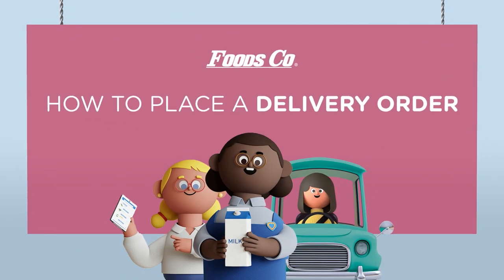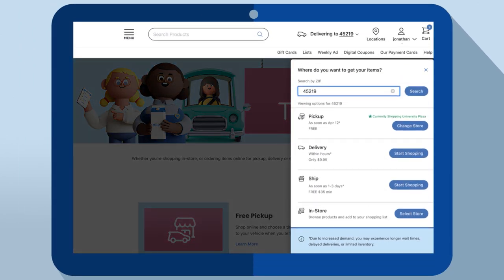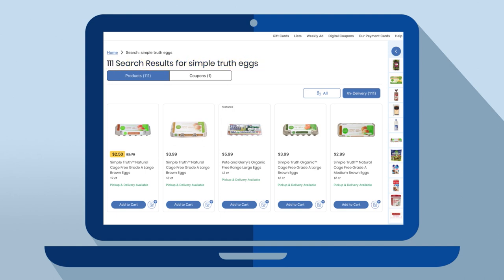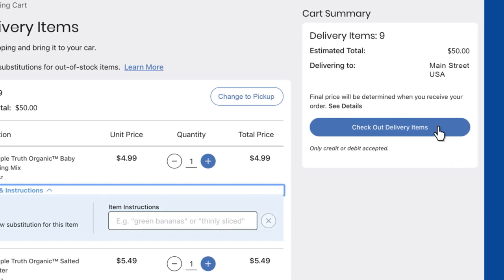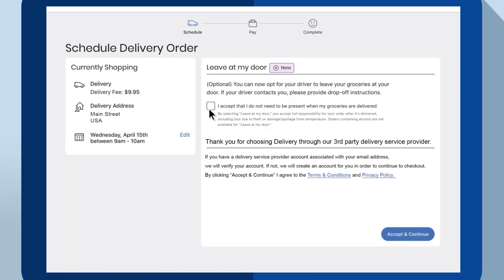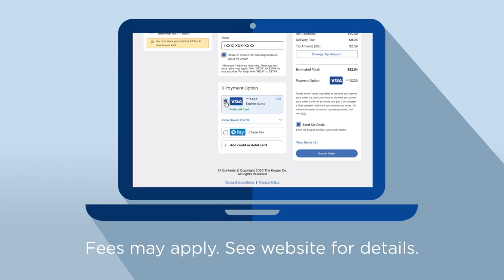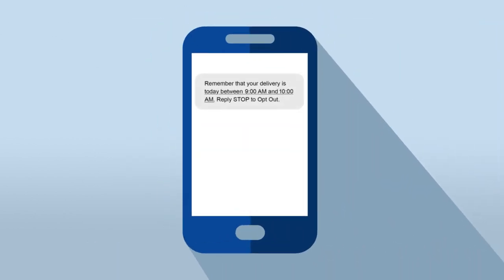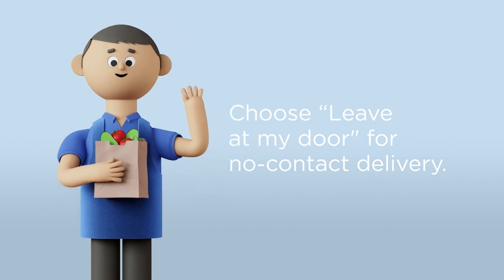How to Shop Foods Co Grocery Delivery | How to Shop at Foods Co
Watch the video to learn more about the easy and fast process for a delivery order at your local Foods Co store.

CONNECT WITH FOODSCO:
Web: Foodsco.net